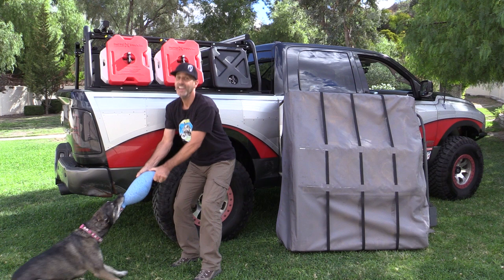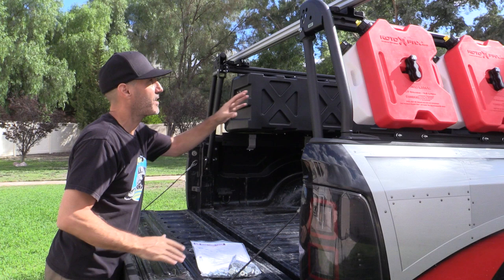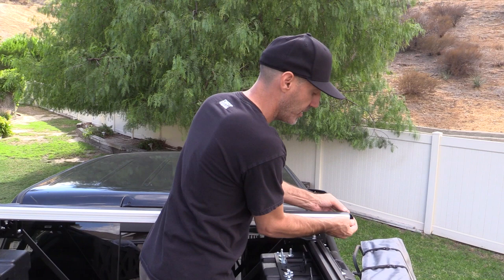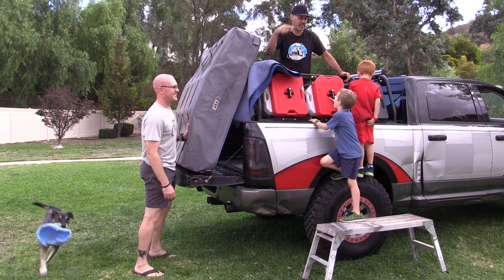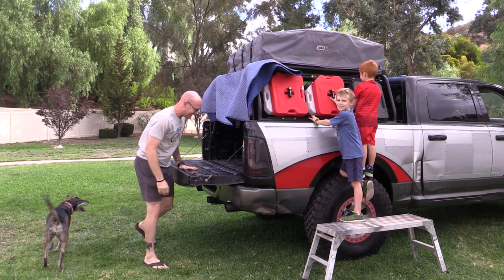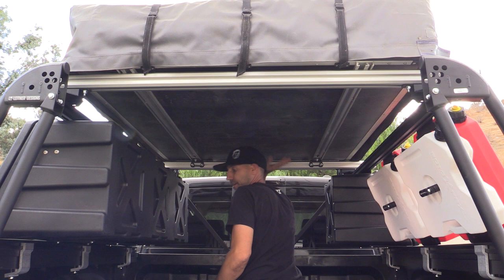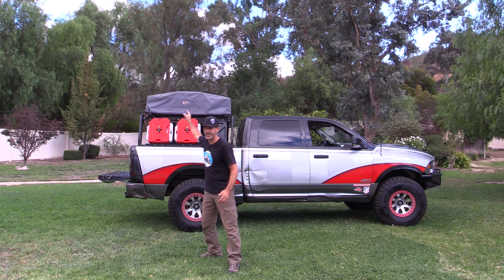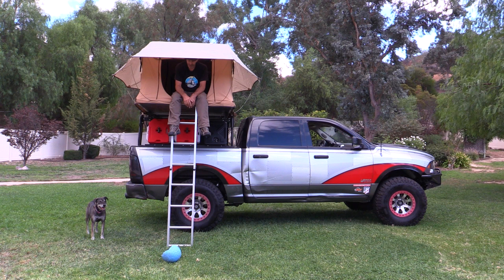ARB Roof Top Tent Mount to this Dodge Ram 1500 Easy-Peasy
In this video I'll show you how easy it is to add a roof top tent to the Leitner Designs Active Cargo System bed rack we installed on the AutoEdits Dodge Ram 1500 4x4 Truck in the last episode!
Here's a link to the Active Cargo System I installed in the last video:

I've been extremely happy with the rack so far! Having so many options to mount things makes it worth having.
The ARB Touring tent has seen better days but is hanging in there and is still a great option for camping.

A few people have asked about the RotoPax containers so here's a link to find those: